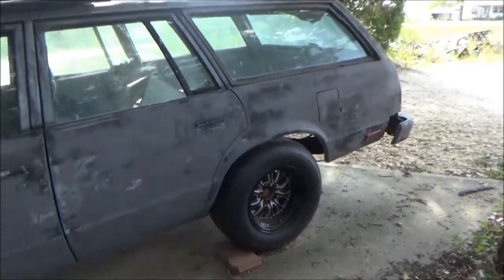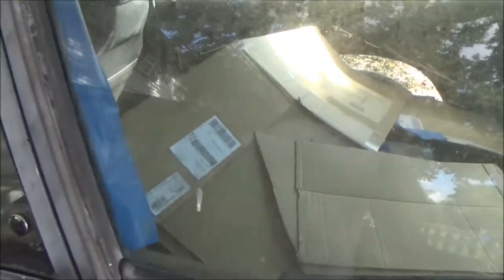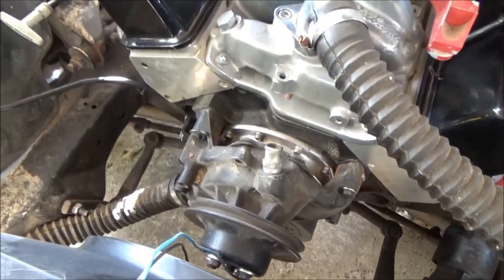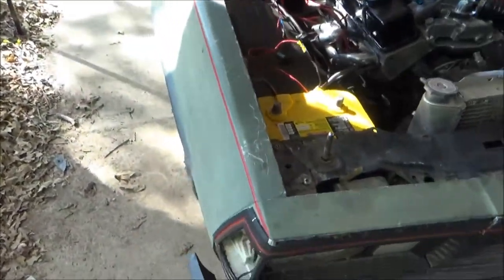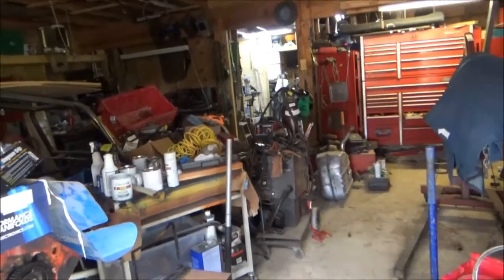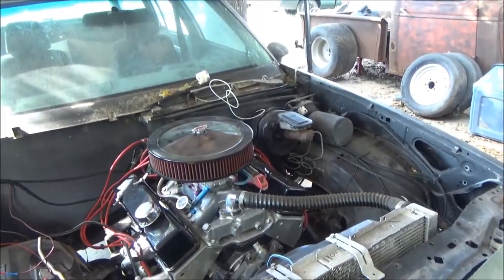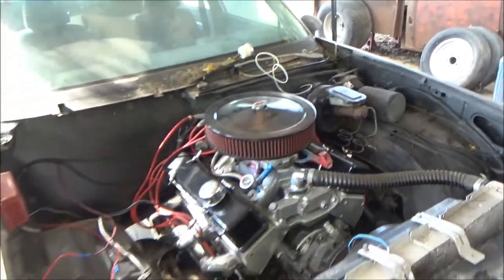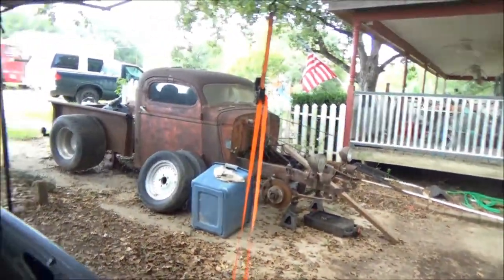81 Malibu Wagon Build | Part 2 | New Engine Is In!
Primary Drone
Frame-ImpulseRC Alien RR5
Motors-Mrsteele Ethix 1700kv 6s
Esc's-Littlebee 30a Dshot BlHeli
Pdb-Alien
Fc-Aikon F4
Camera-Runcam Rotor Riot edition
Vtx-Tbs Unify
Antenna-Tbs Triumph
Receiver-Frsky Rxsr